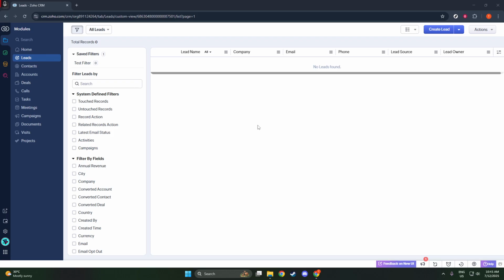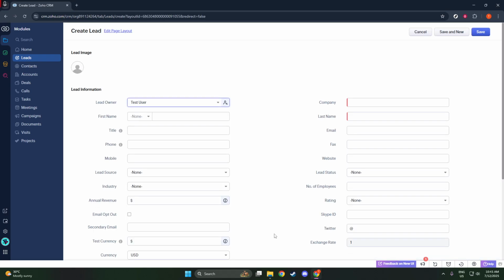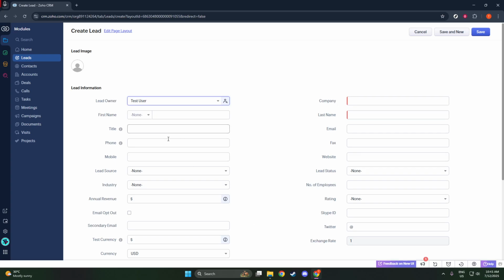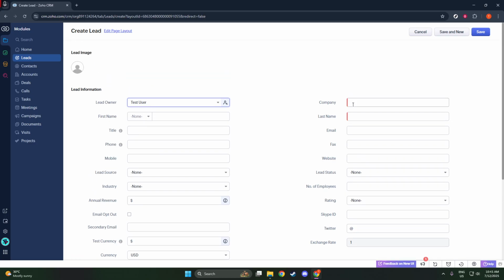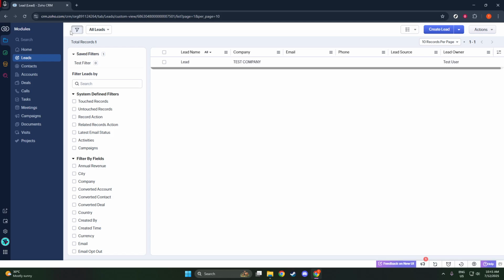How to Generate Leads in Zoho CRM [2026 Full Guide]